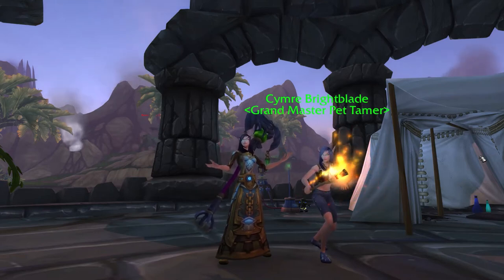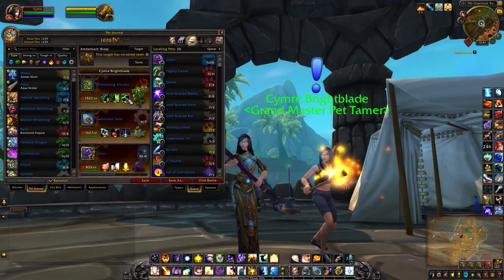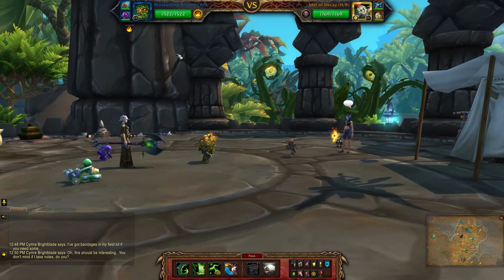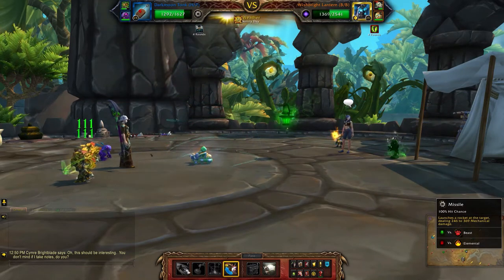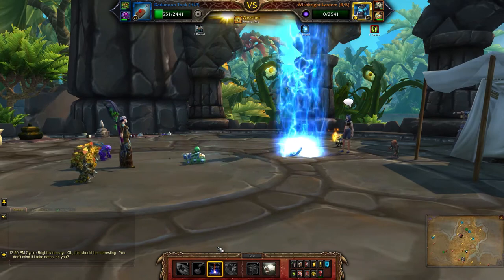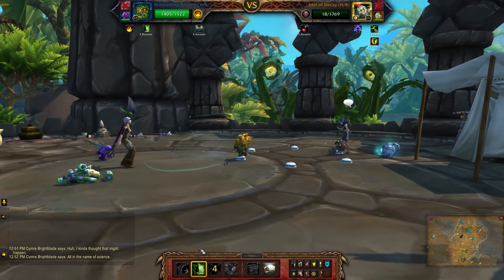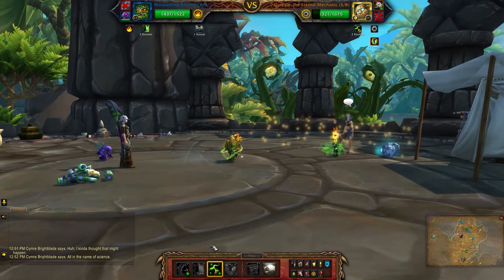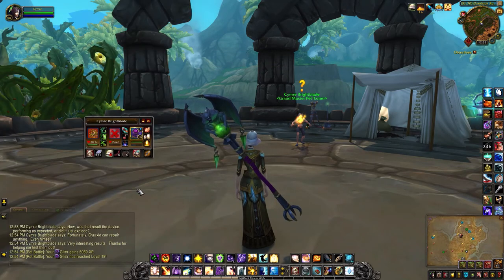Cymre Brightblade - 2 Pet Levelling & Elekk Team (with commentary)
How to beat Cymre Brightblade using 2 pets to level a third (safe for level 1s) or an Elekk Plushie for An Awfully Big Adventure. Almost the same as my original video except when I switch in my levelling pet (and now with a commentary). Hopefully, this helps newer battlers trying out these older tamers.

Team: Blossoming Ancient & Darkmoon Tonk

Rematch string:
Cymre Brightblade:83837:1248:630:268:402:338:777:634:209:0:0:0:0:

SHOUT OUT

Latest Tipper: